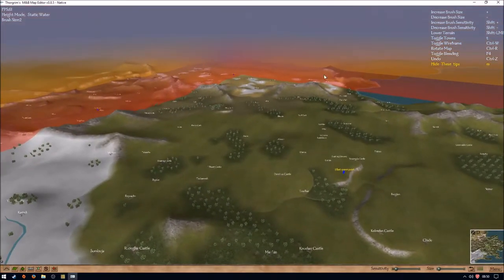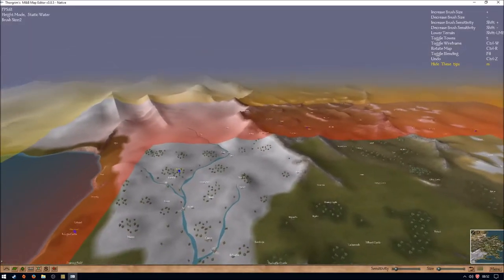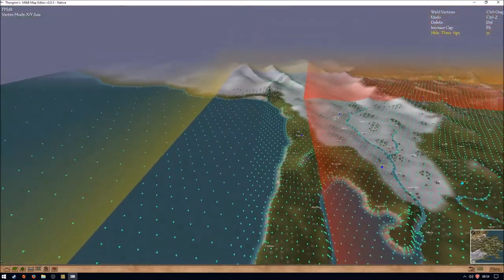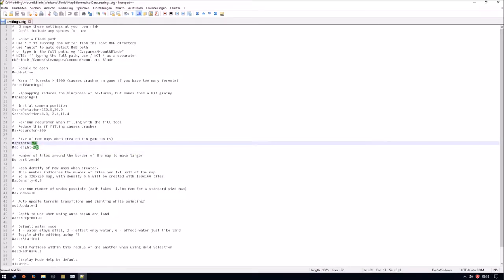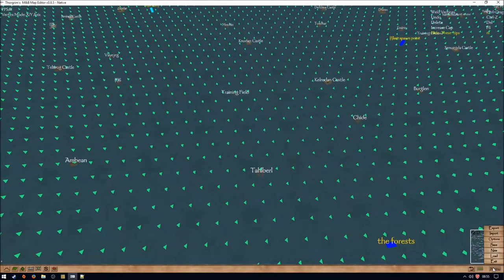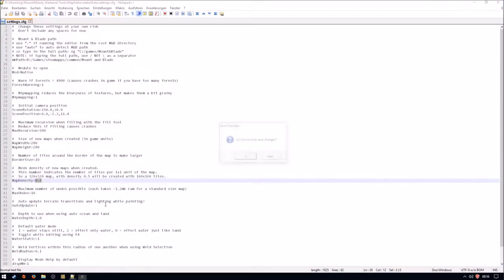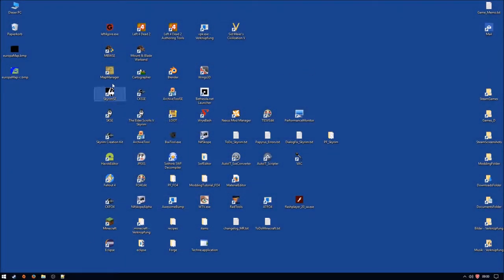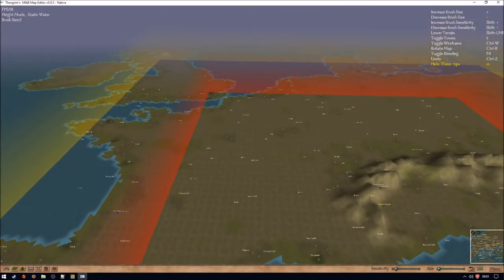M&BW Modding Tutorial on Steroids 3. Map performance, fixing and game access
Third video in a series, to document my own modding efforts for Mount&Blade Warband. The subject of map performance, vertex count, fixing border/settlements and reading up the map for game acess.